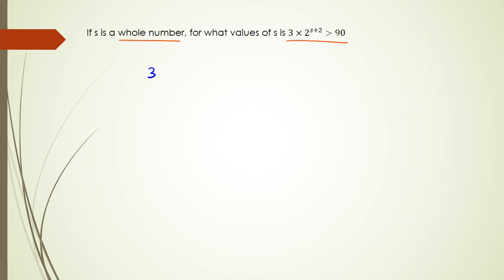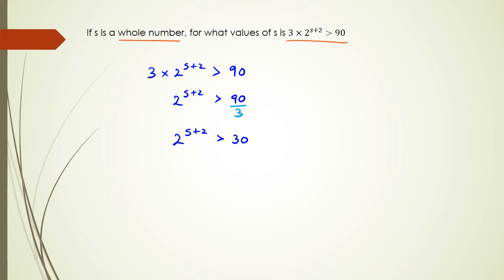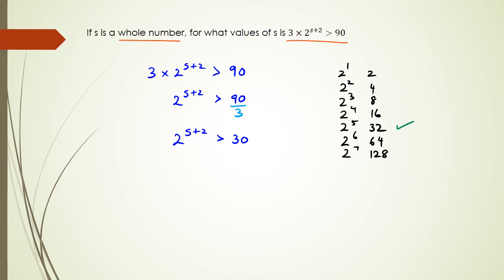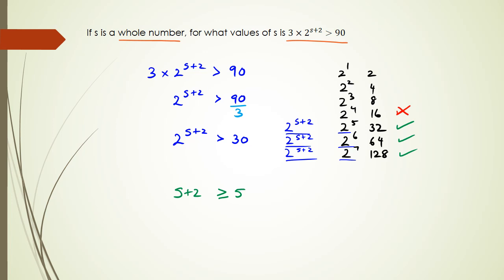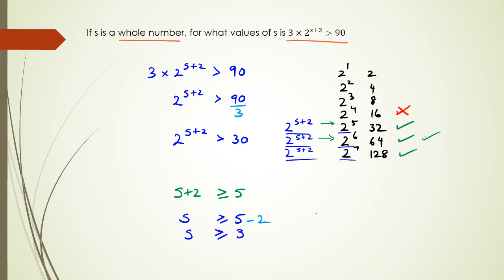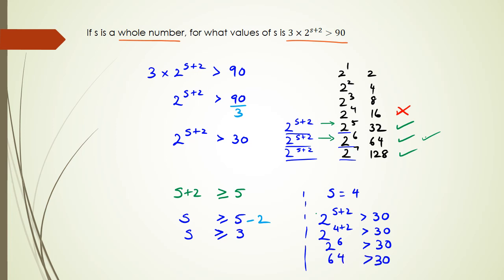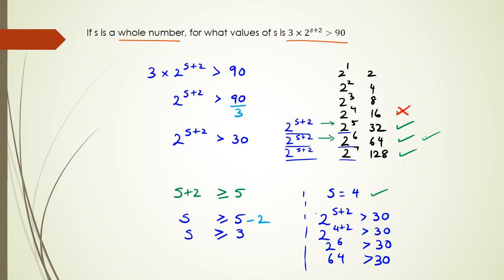NCEA Level 1 Algebra 2018 MCAT Preparation - Question 23